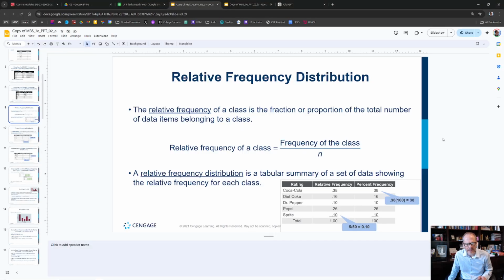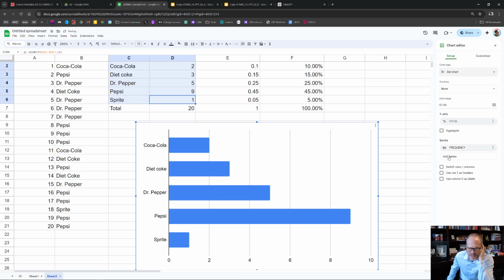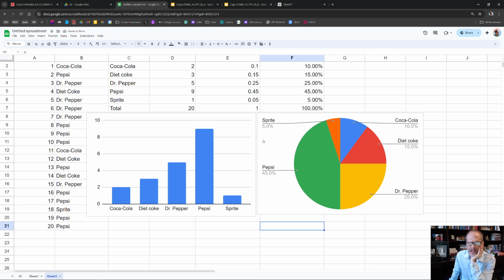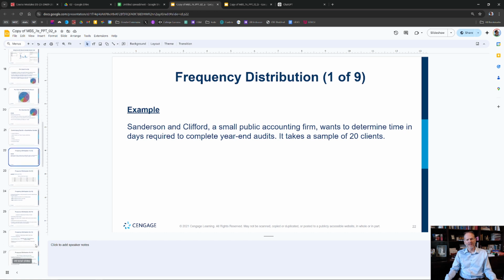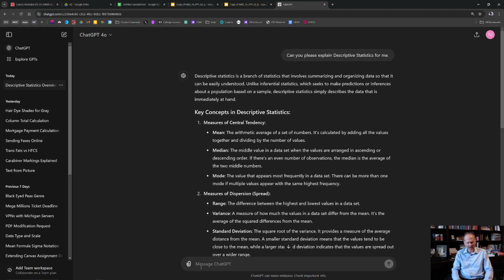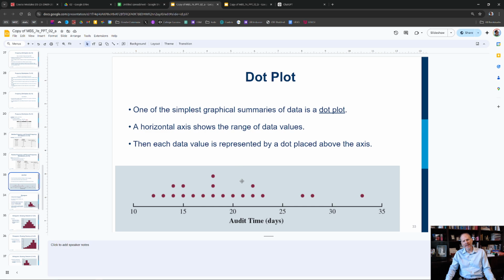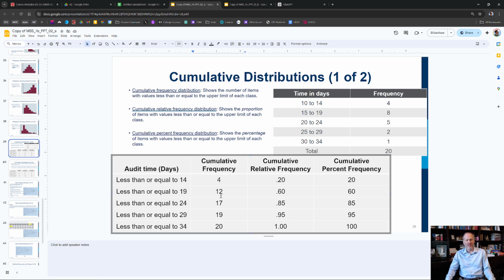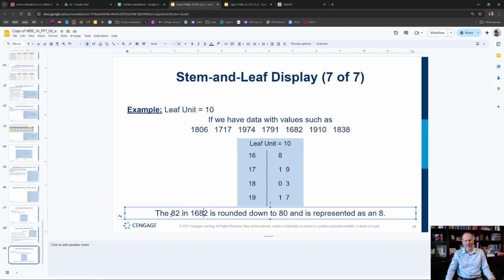Data Visualization Techniques: Histograms, Stem-and-Leaf Displays, and Cumulative Distributions - 2b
In this video, we delve into more advanced data visualization techniques, starting from slide 8 of our presentation on descriptive statistics. We'll cover how to create and interpret histograms, understand skewness, and utilize stem-and-leaf displays to represent data distribution effectively. Additionally, we'll explore cumulative frequency distributions and how they provide deeper insights into data sets. This video is perfect for anyone looking to enhance their data analysis skills with these powerful graphical tools. Whether you're a student or a data enthusiast, you'll gain practical knowledge to apply in your work or studies.